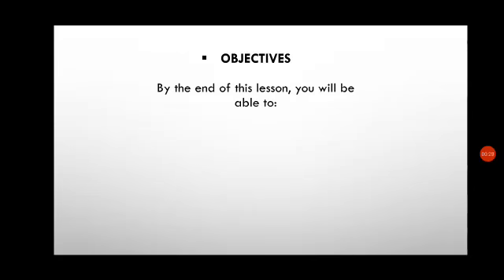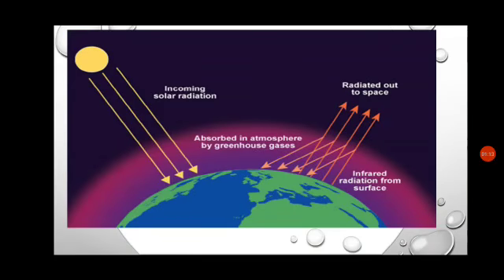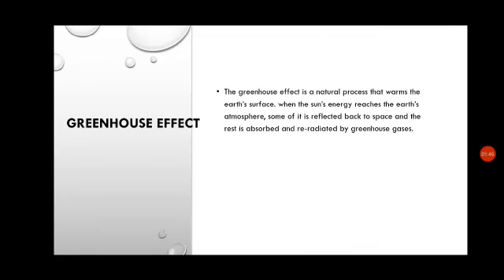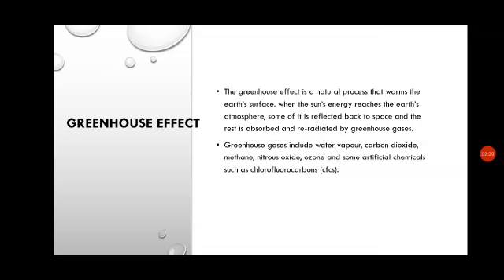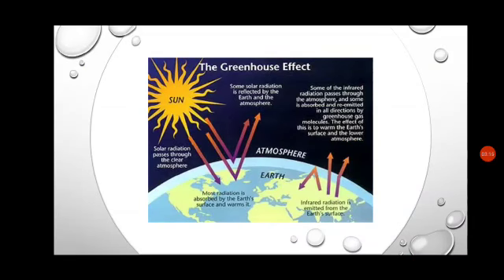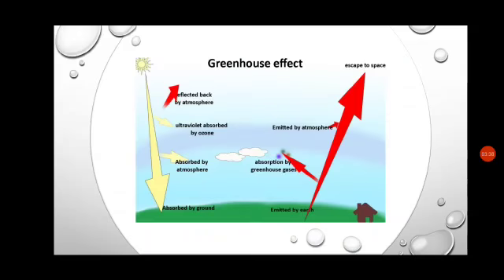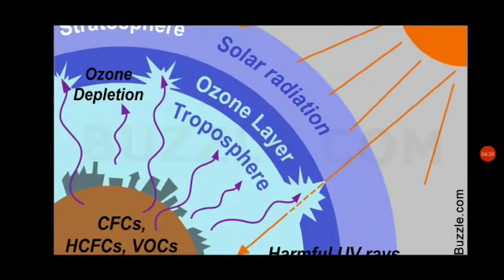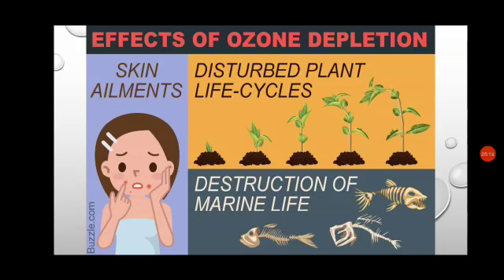Science "Pollutants and their Effects on Environment"